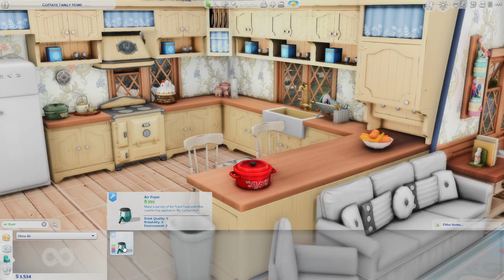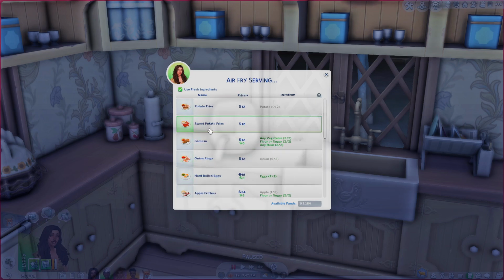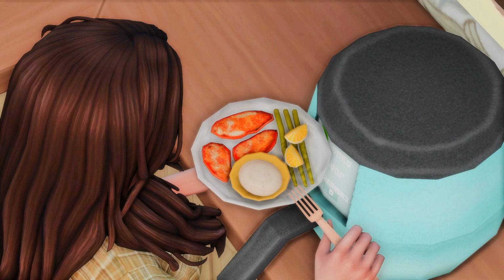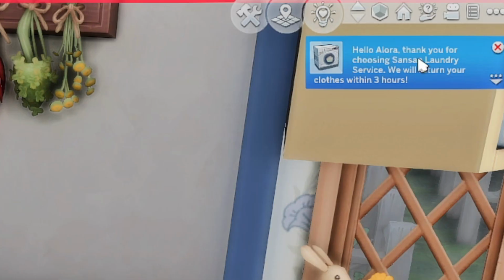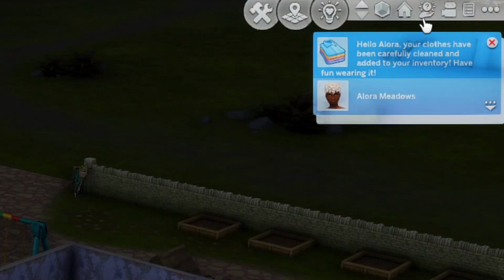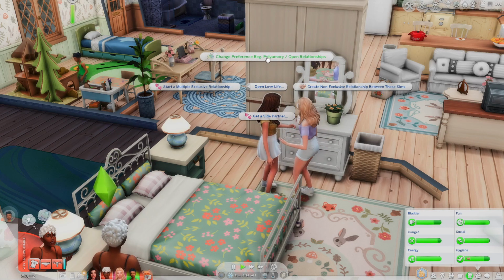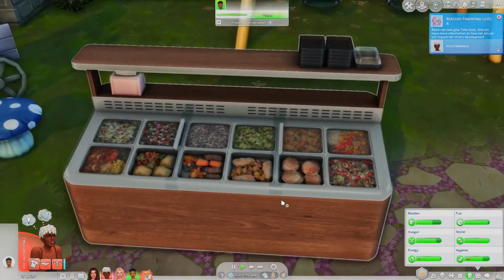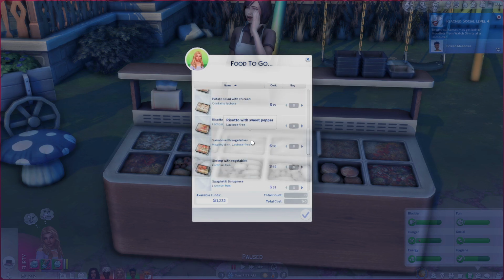These Top Mods Will Expand Your Realistic Gameplay In The Sims 4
♡ socials ♡
*:･ﾟ✧┈┈┈┈ ୨♡୧ ┈┈┈┈✧･ﾟ:*

♡ faq ♡
♡ rode podcaster
- what editing program do you use?